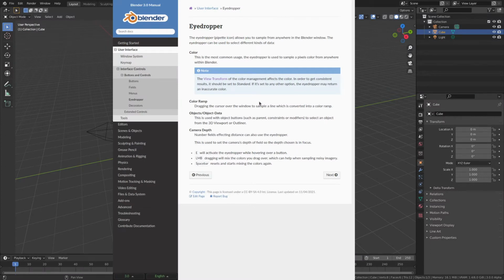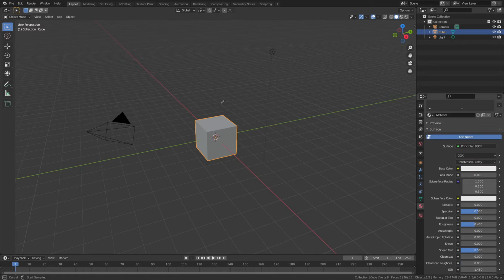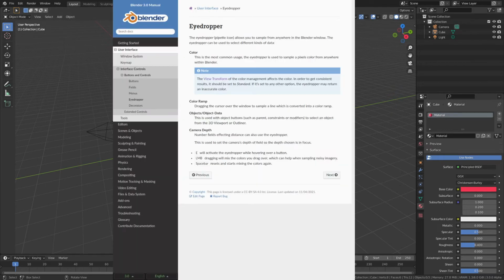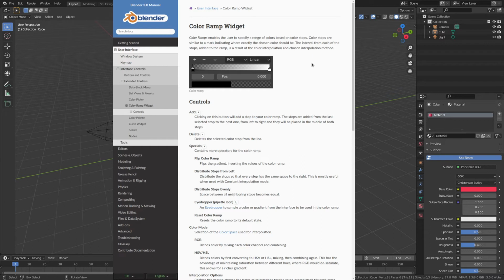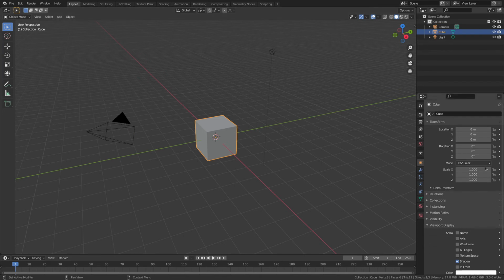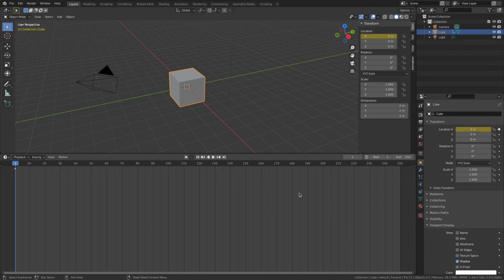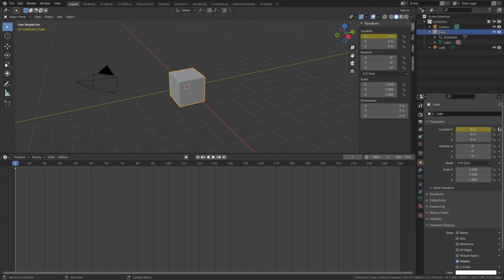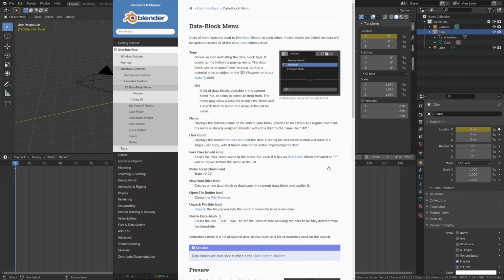Blender 3 Docwalk #27: User Interface » Eyedropper | Decorators